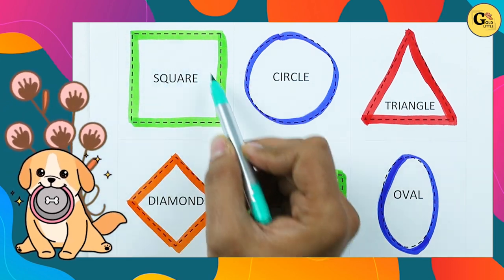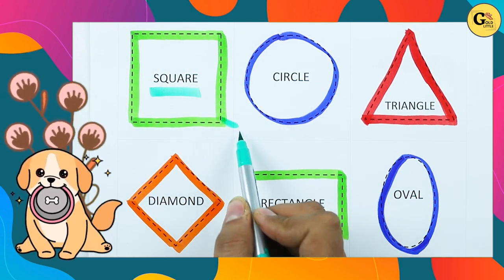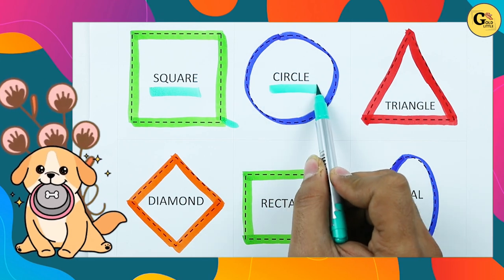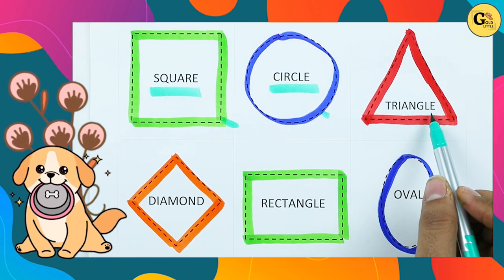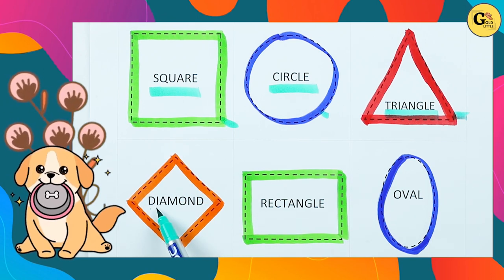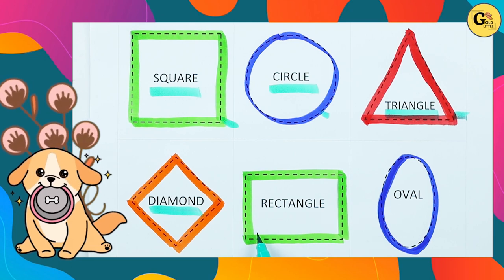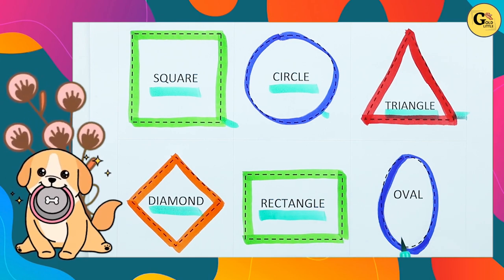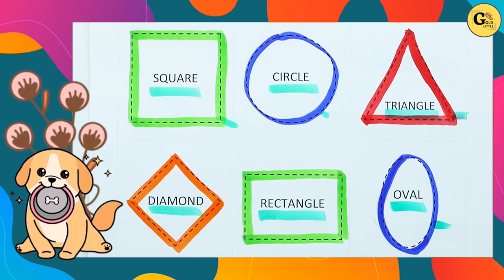Learn Geometry name | How Colors Can Form Your Favorite Shape